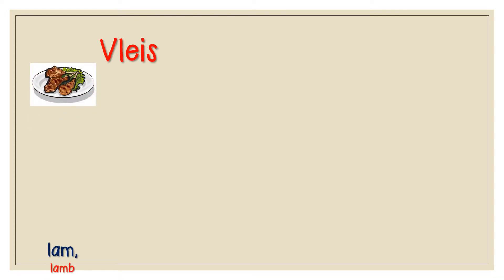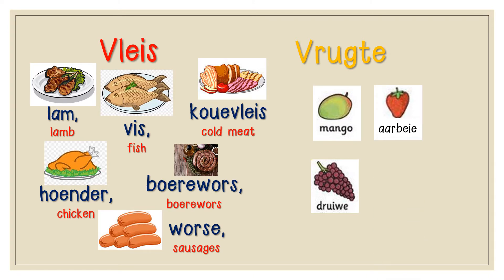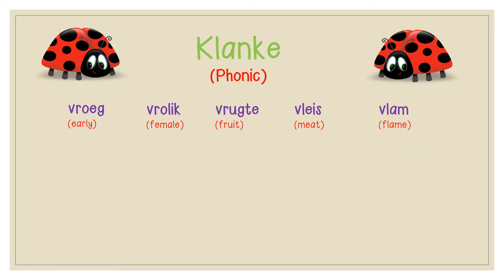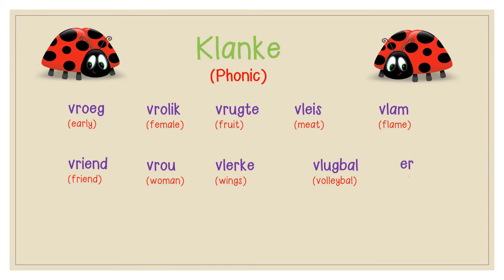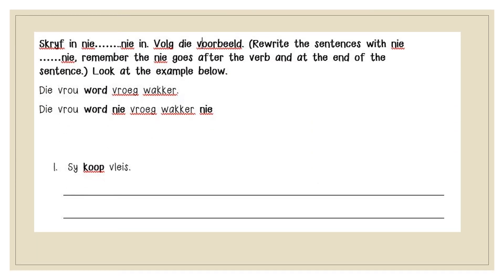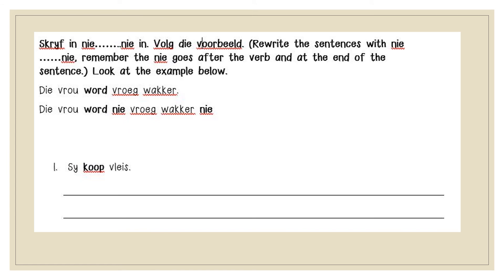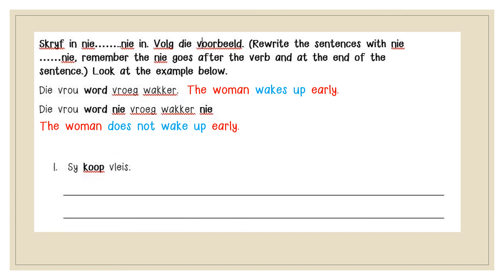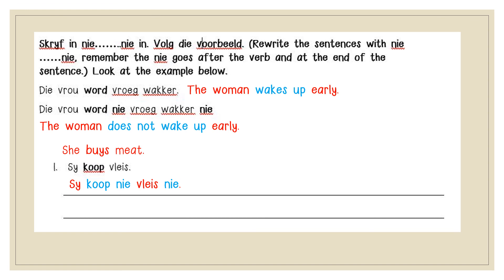Grade 3 Term 3 Week 2 Afrikaans Lesson Wednesday